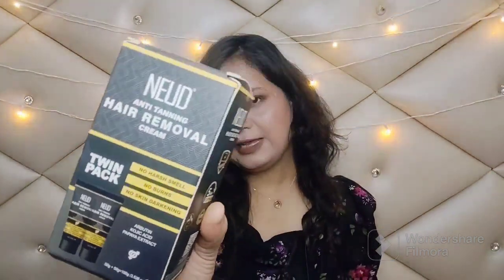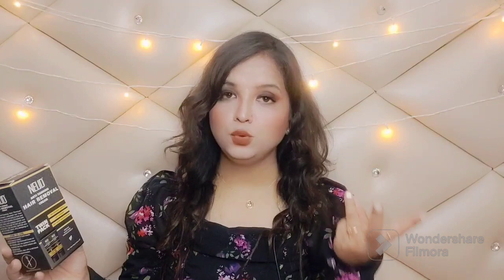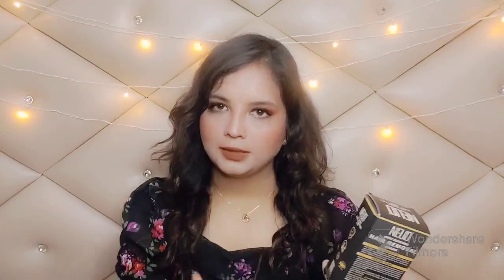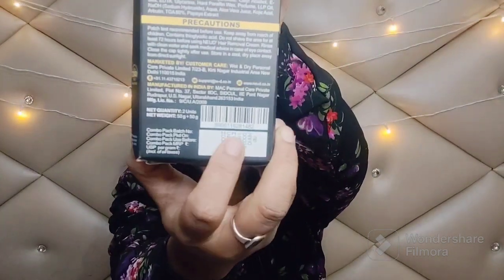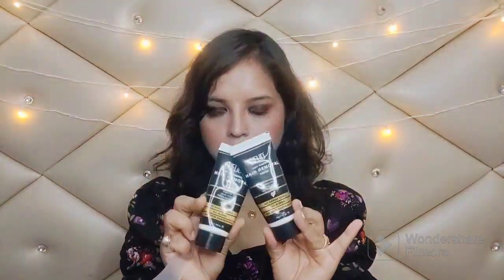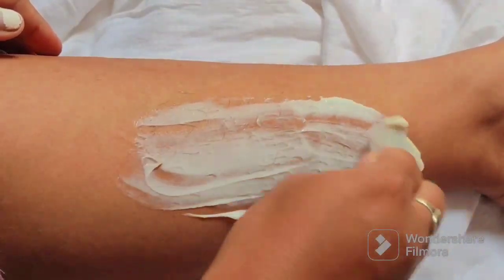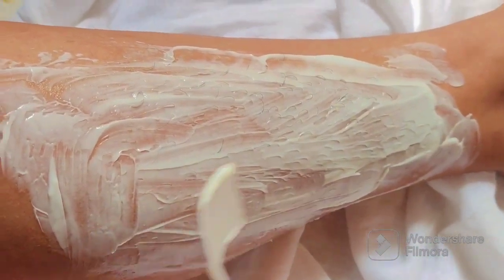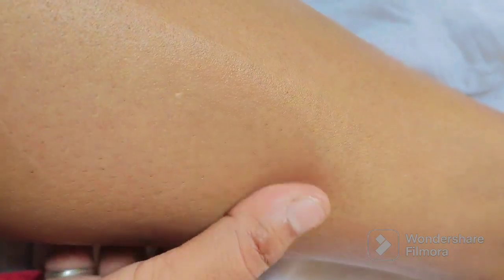NEUD ANTI TANNING HAIR REMOVAL CREAM | Get smoother skin ever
Now reverse the tan while removing your unwanted hair at home with NEUD Anti-Tanning Hair Removal Cream 😉
There's no harsh smell or side effects - what more could you ask for? Check it out now!